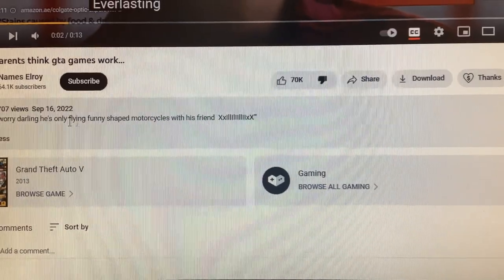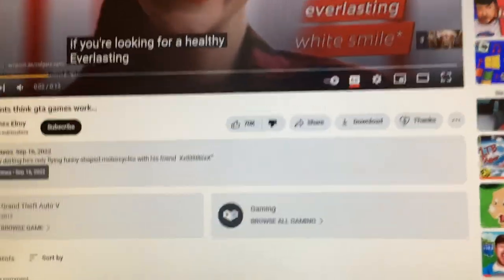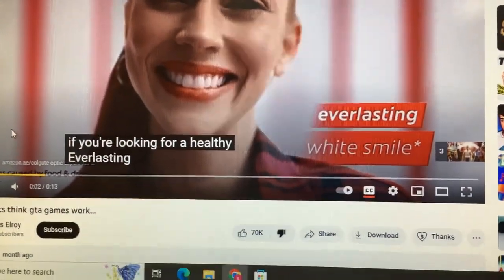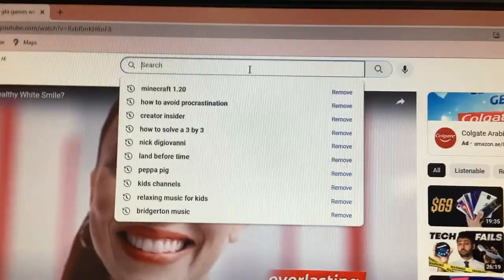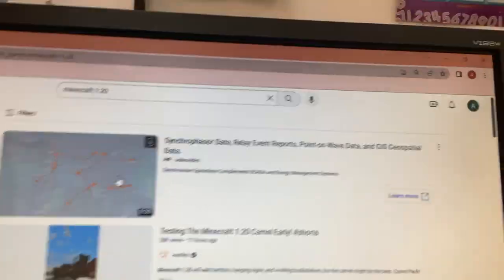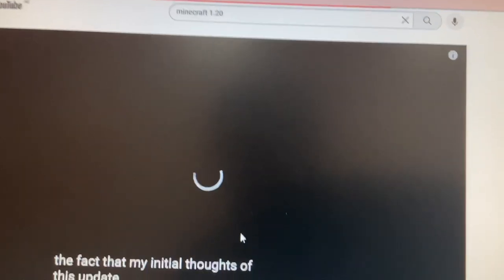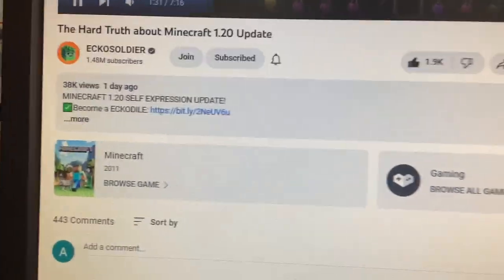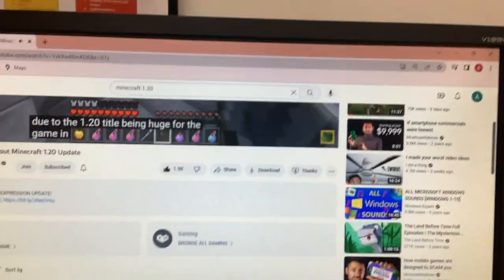Look at this. You have rounded corners on thumbnails.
The new UI was applied to that account and rounded the corners on the thumbnails.